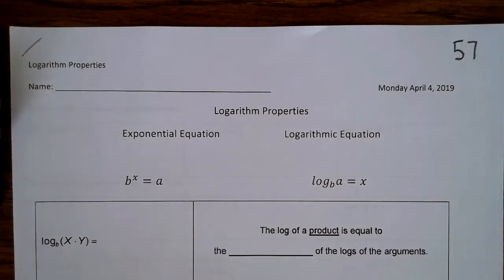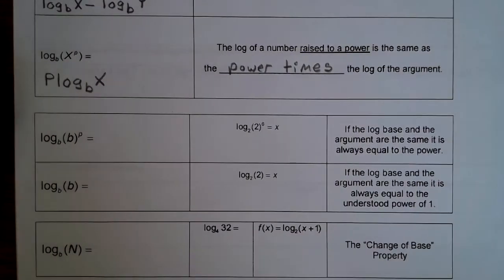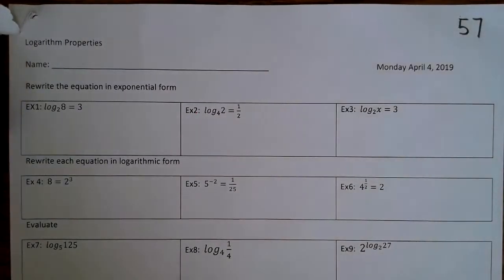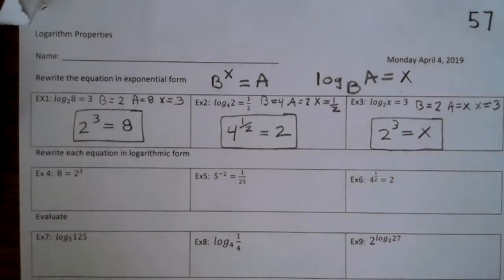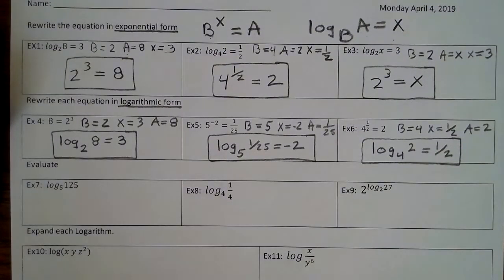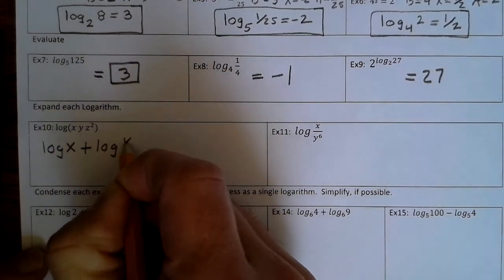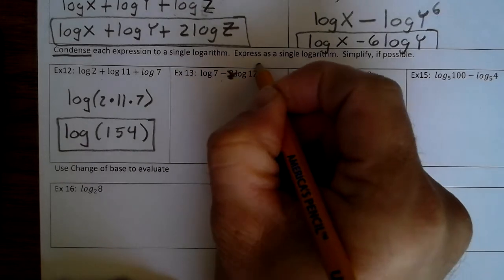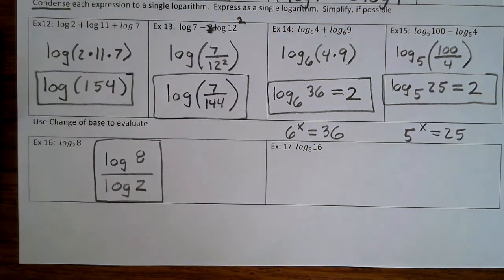4 8 19 Monday Logarithm Properties